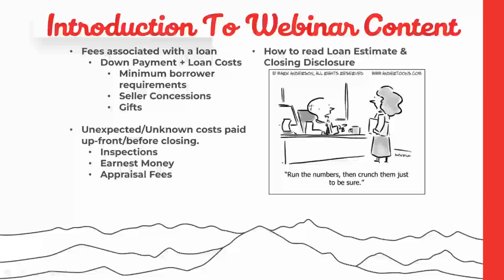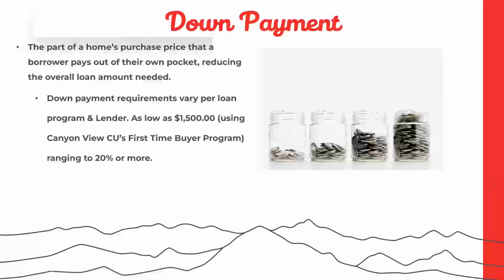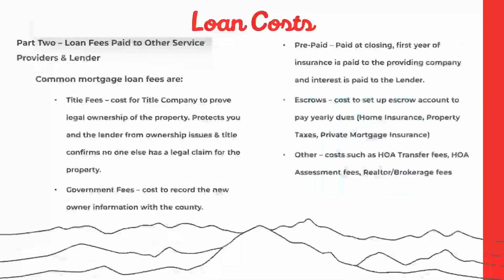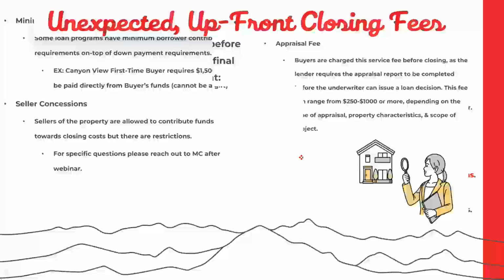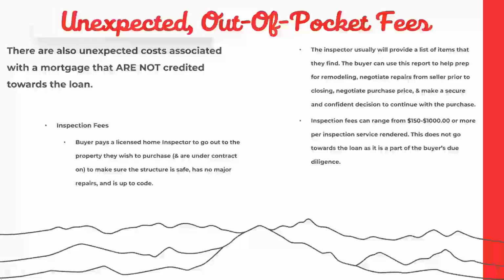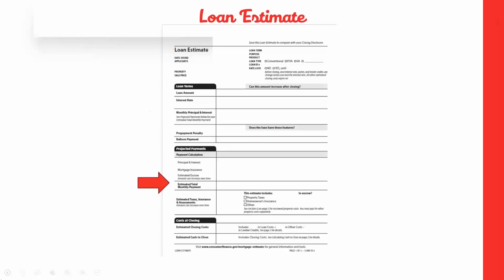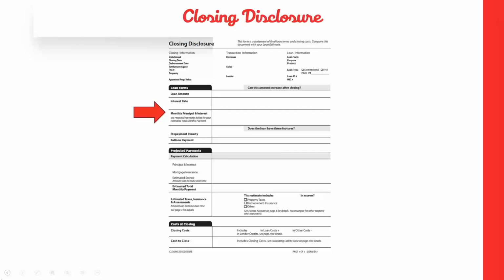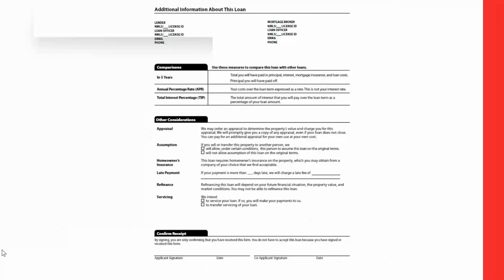Canyon View Credit Union | Your Mortgage Journey Webinar | January 2026